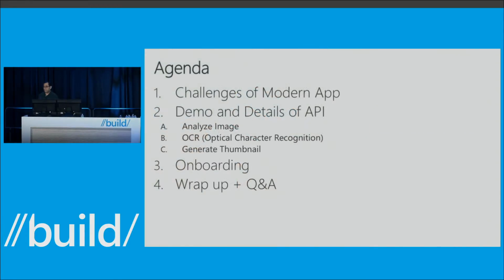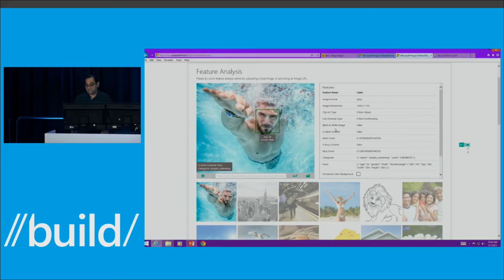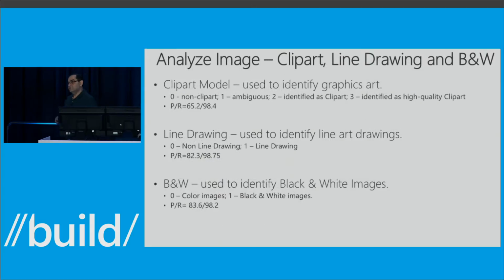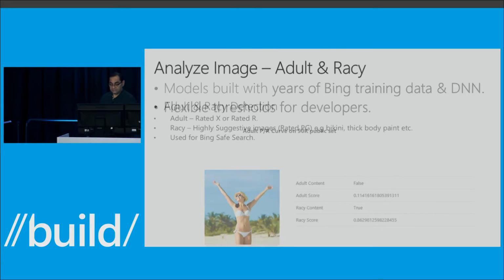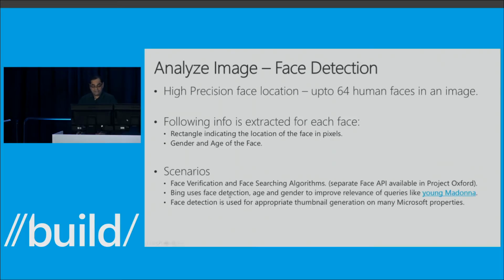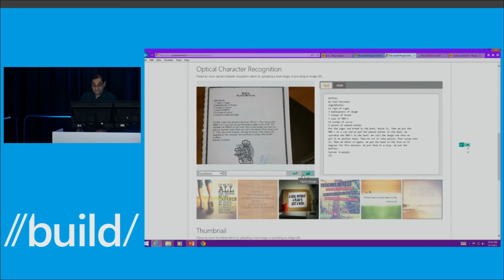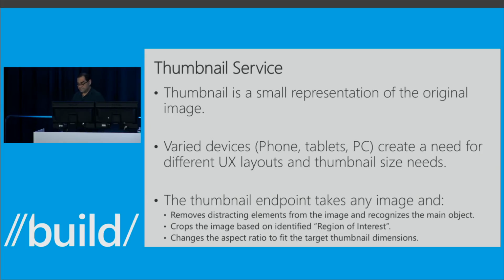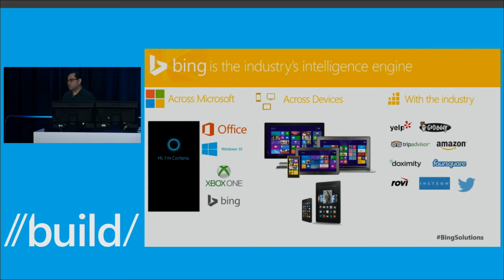Build 2015 Vision APIs Understanding Images in Your App